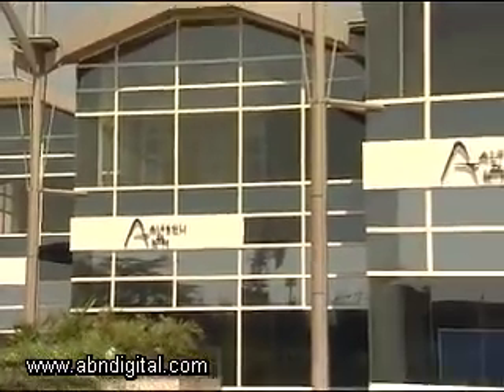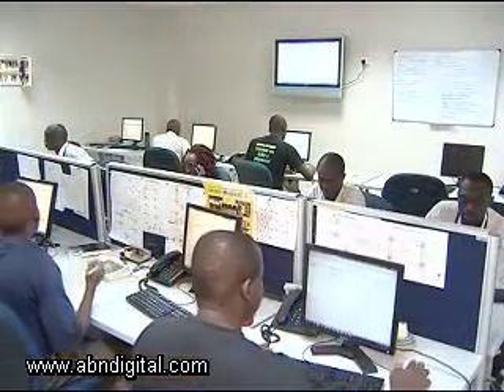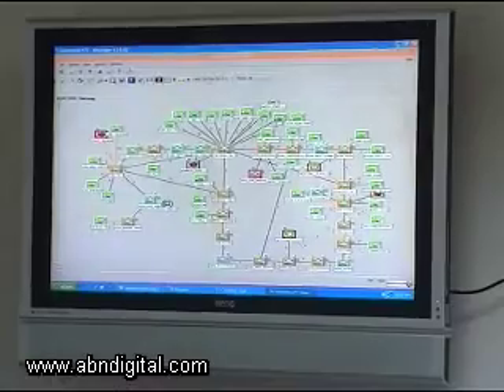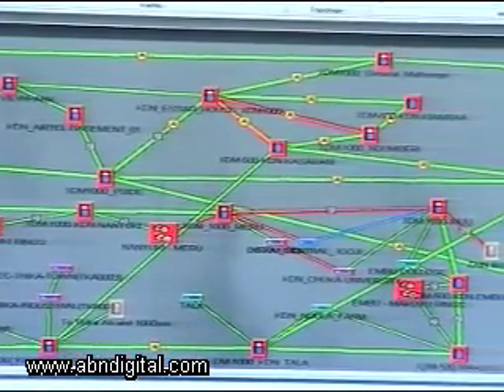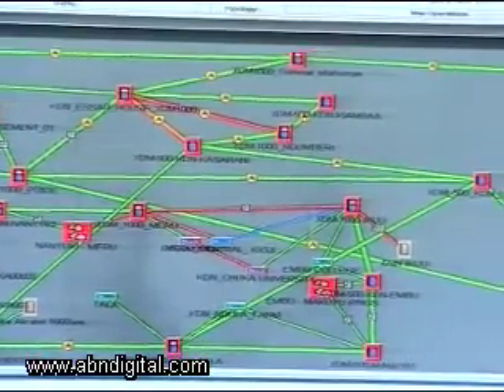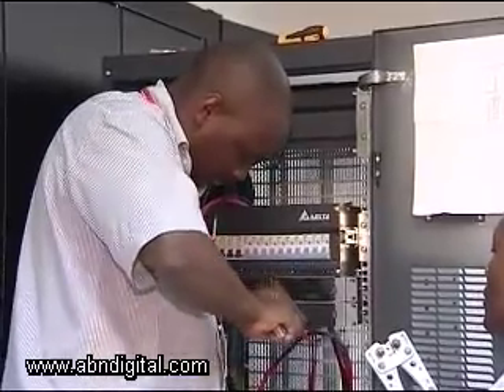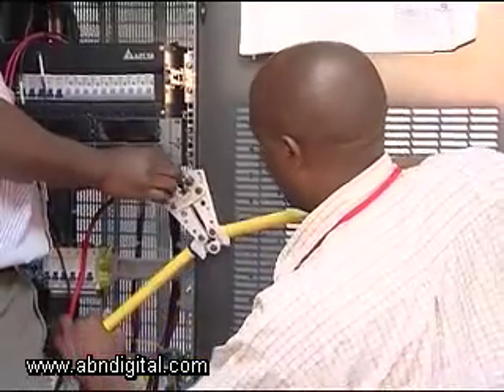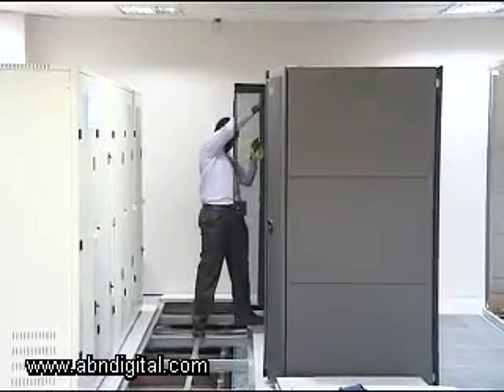Launch of Altech's Sameer East Africa Data Centre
Information infrastructure is a key driver in any growing economy and with it comes the challenge of data security and storage. The new Altech Sameer East Africa Data Centre is a facility that will address some of these challenges. ABN's Nairobi team were in attendance of the data centre launch.